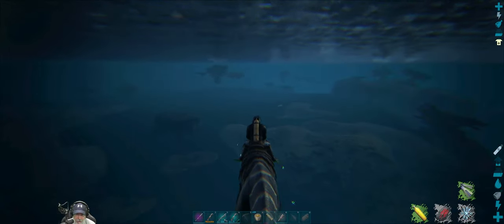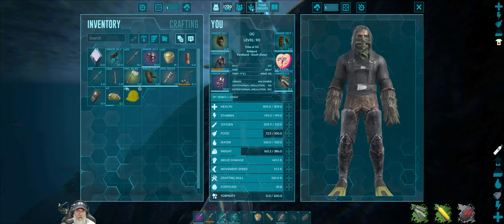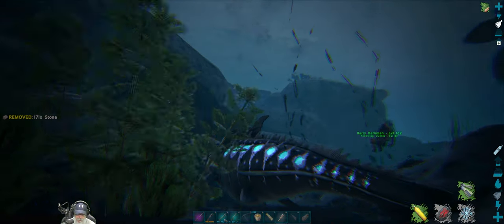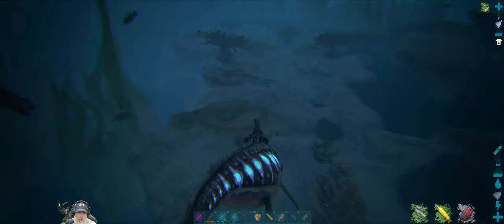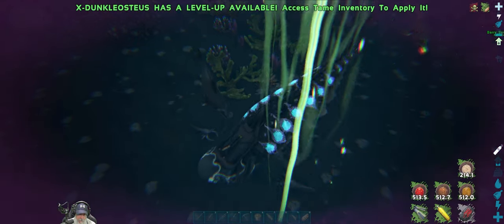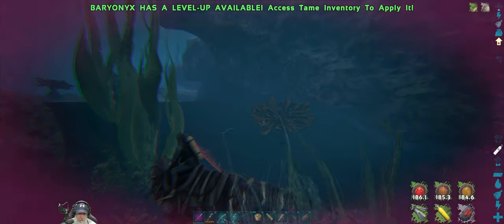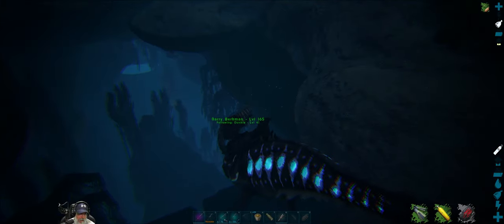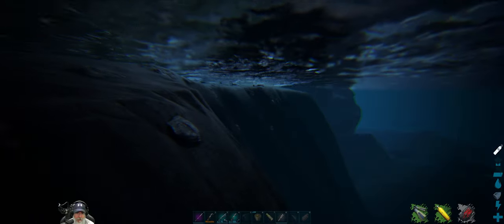Ark Fjordur Map | E19 One Big Fluster Cluck!